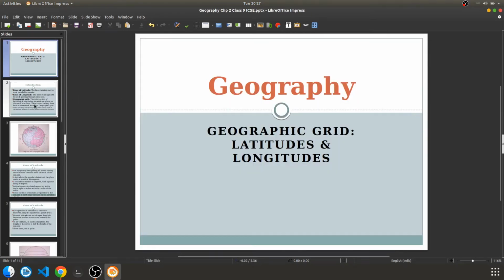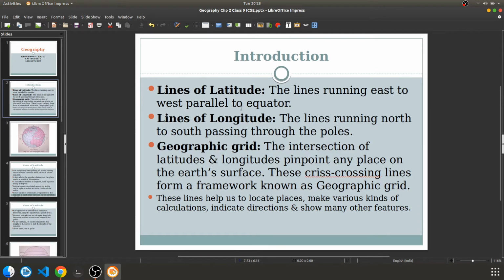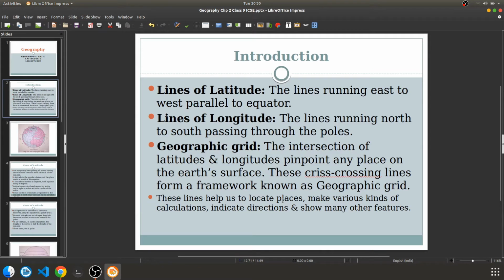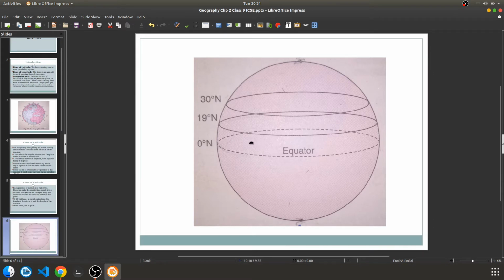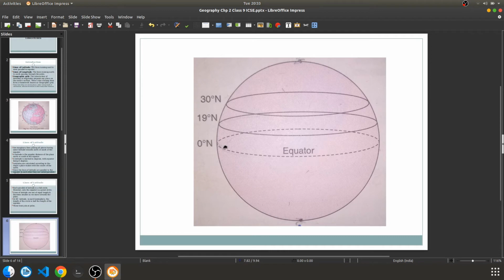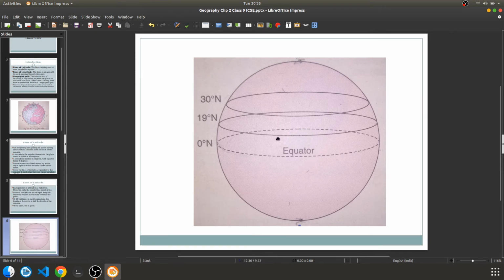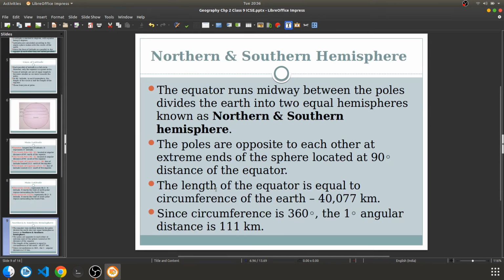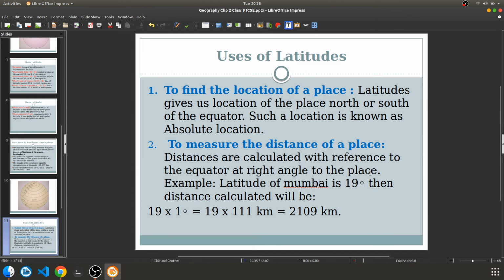Geography chapter 2